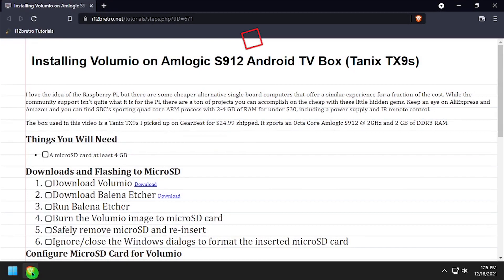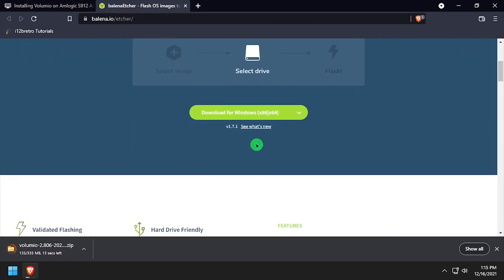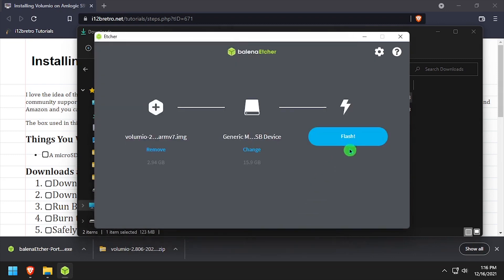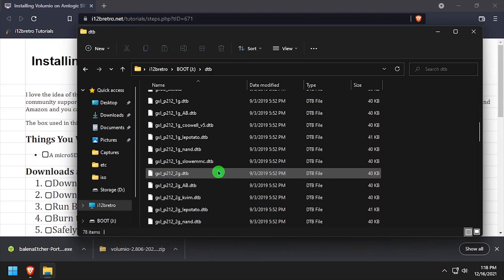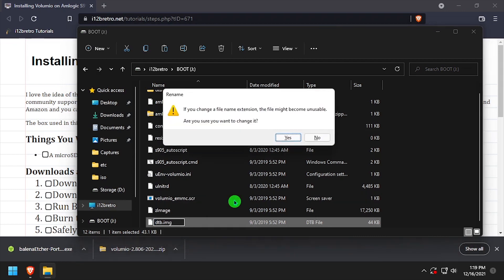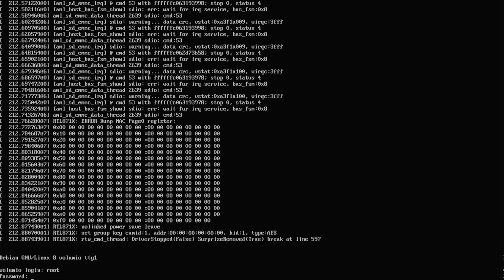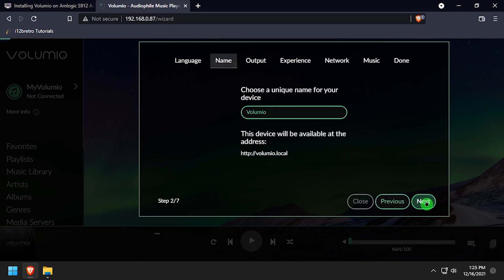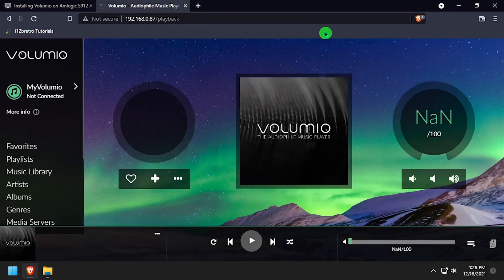Installing Volumio on Amlogic S912 Android TV Box (Tanix TX9s)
I love the idea of the Raspberry Pi, but there are some cheaper alternative single board computers that offer a similar experience for a fraction of the cost. While the community support isn't quite what it is for the Pi, there are a ton of projects you can accomplish on the cheap with these little hidden gems. Keep an eye on AliExpress and Amazon and you can find SBC's sporting quad core ARM process with 2-4 GB of RAM for under $30, including a power supply and IR remote control.

The box used in this video is a Tanix TX9s I picked up on GearBest for $24.99 shipped. It sports an Octa Core Amlogic S912 @ 2GHz and 2 GB of DDR3 RAM.

Things You Will Need
- A microSD card at least 4 GB

Downloads and Flashing to MicroSD
   03. Run Balena Etcher
   04. Burn the Volumio image to microSD card
   05. Safely remove microSD and re-insert
   06. Ignore/close the Windows dialogs to format the inserted microSD card

Configure MicroSD Card for Volumio
   01. Open the readable BOOT partition of the microSD card in Explorer
   02. Navigate to the /dtb directory and locate the dtb file for your Android TV box
For the Tanix TX9s use the gxm_q200_2g.dtb file
   03. Copy the .dtb file to the root of the BOOT microSD device
   04. Rename the copied .dtb file DTB.IMG
   05. Safely remove microSD
   06. Insert microSD card to Android TV box

Booting to Volumio for the First Time
   01. Plug the power adapter and network cable into the Android TV box
   02. If the device has never booted from external storage before the stock Android OS will load
   03. In Android, navigate to the application drawer ≫ Run Update & Backup
   04. Select Local ≫ Navigate to the microSD card ≫ aml_autoscript.zip
   05. Select Update
   06. The system will reboot and should then begin booting Volumio from the microSD card
   07. The initial boot process can take up to 10 minutes according to the forums, so be patient. Eventually you should see the Volumio terminal running startup scripts
   08. After several minutes, the scrolling text will stop, press Enter
   09. Login with username root and password volumio
   10. Type ifconfig and press Enter to display the IP address
11. On a separate device, open a web browser and navigate to access the Volumio web interface. Depending on your network setup, you may be able to reach the device by opening as well
   12. Follow the setup wizard to complete the Volumio configuration